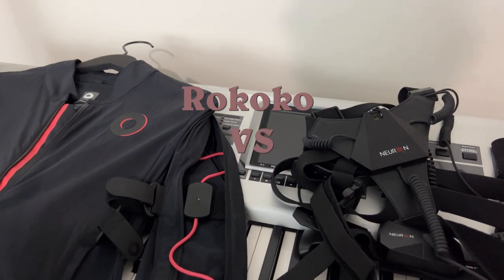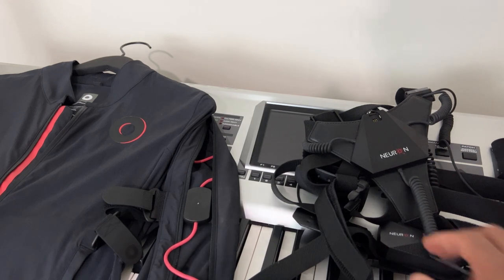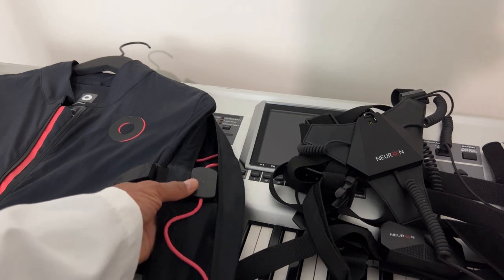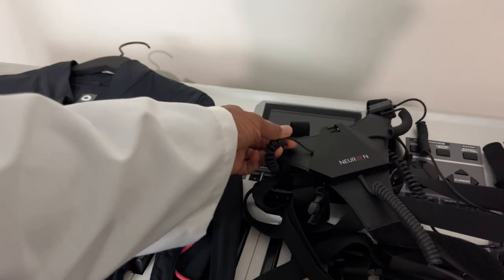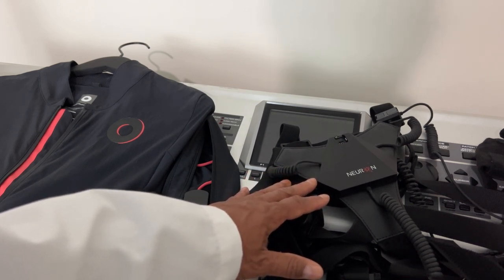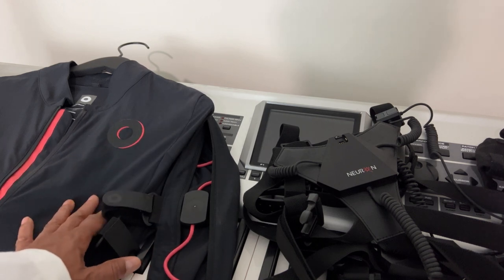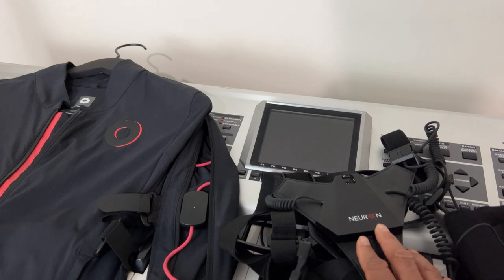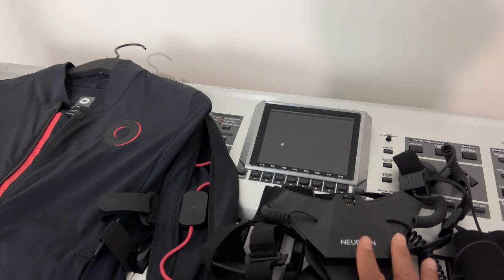Rokoko Smart Suit Pro 2 VS Perception Neuron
Rokoko Smart Suit Pro 2 VS Perception Neuron. I go over the pro and cons of Rokoko Pro 2 suit VS Perception Neuron and which suit is better.